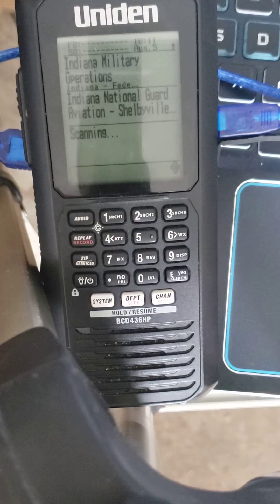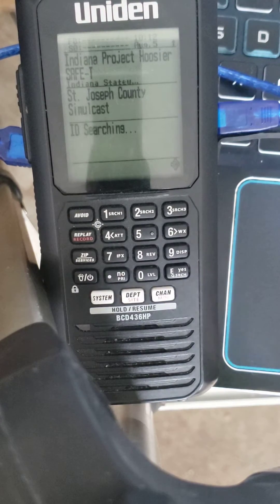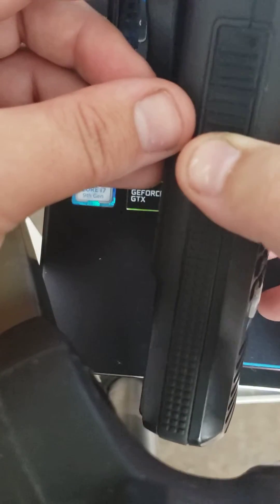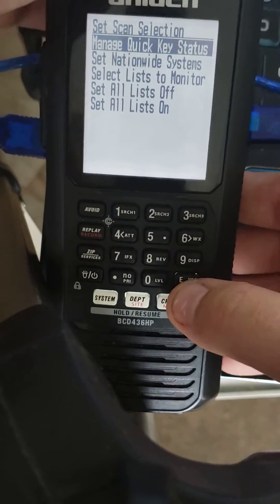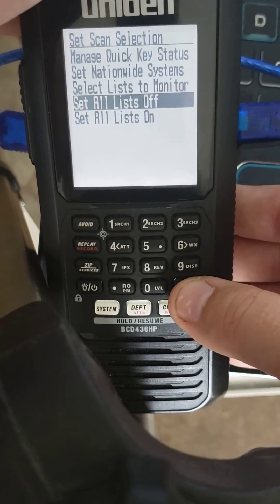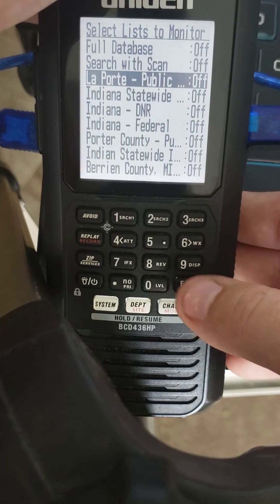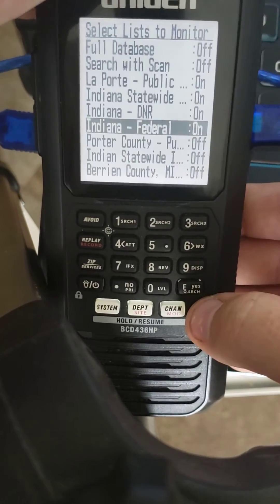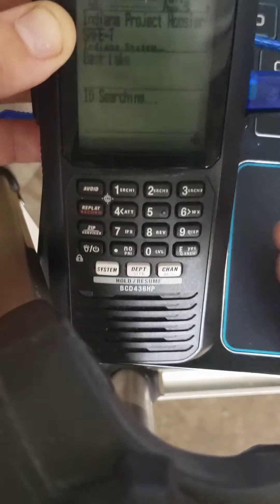How to Select or Switch Which Favorites List You Want to Scan - Uniden BCD43g/536HP/SDS100/200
This is a short demonstration of how to select which favorites lists you want to scan.

I get a lot of questions regarding how to choose which of the lists I program are scanning or how to turn them on; this is how it's done - this process is the same for both the Uniden BCDx36HP series and SDSx00 series. The same process applies for turning off the lists, if the list is "ON" press "E/Yes" to toggle it off.